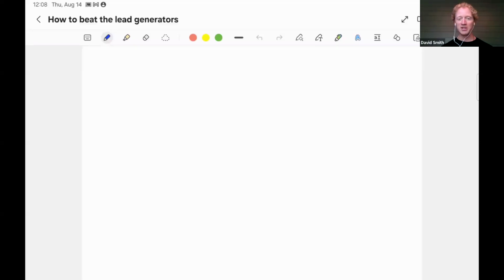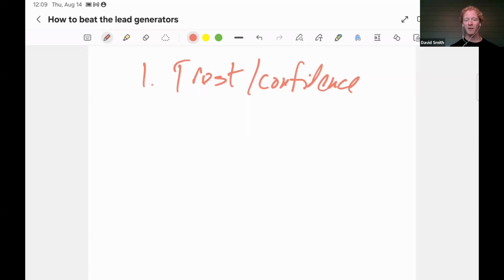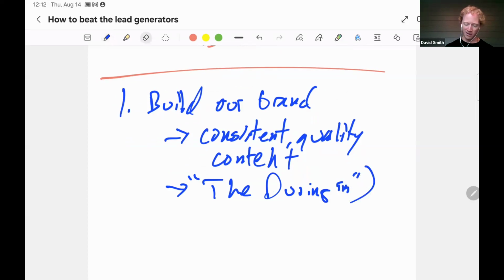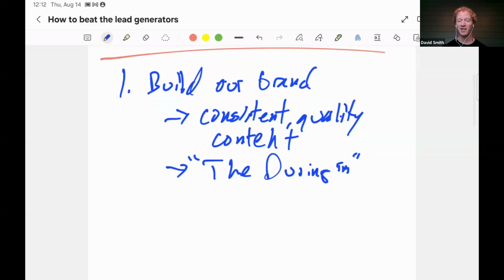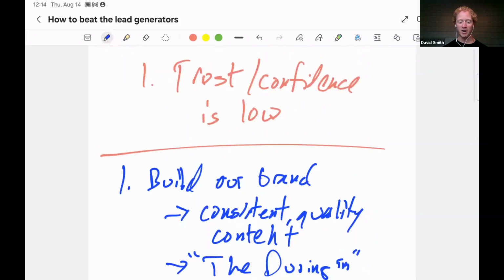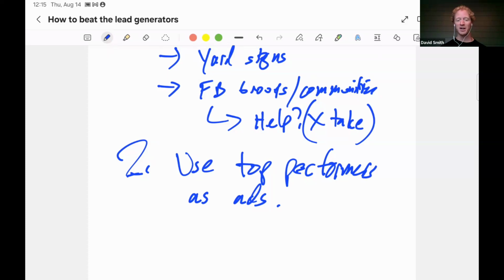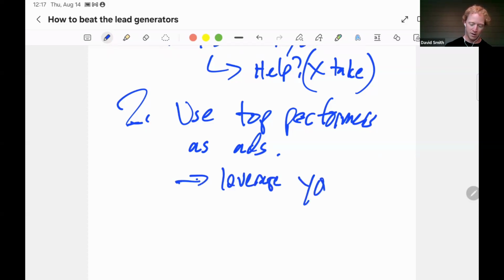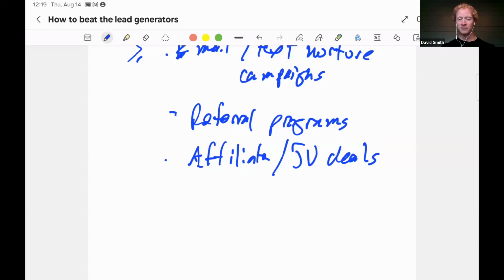Finding Work Without the Middleman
Tired of paying the “middleman tax” just to get leads? Platforms like Angie’s and Thumbtack aren’t the only way to land jobs.

In this video, we’ll unpack how you can get homeowners coming straight to YOU (without emptying your wallet on pay-per-lead sites). Here’s what we’ll cover:

✨ How to build trust so you’re the go-to choice
✨ Content ideas that stand out from the same old before-and-afters
✨ Referral and partnership tricks that actually work
✨ Competing with the big-budget guys—without acting like them

Skip the middleman, keep more of your profit, and win the projects you actually want.